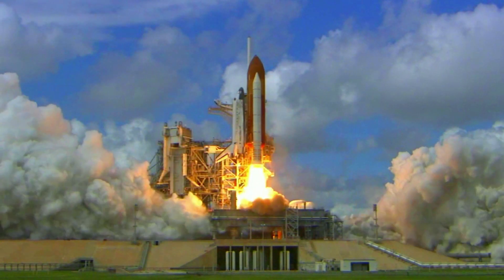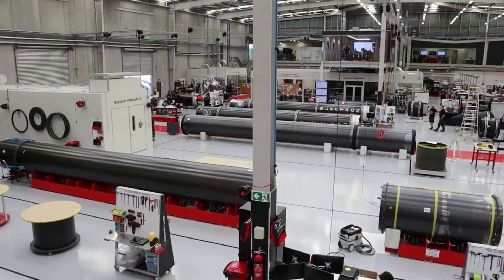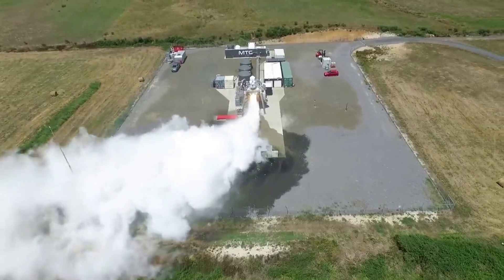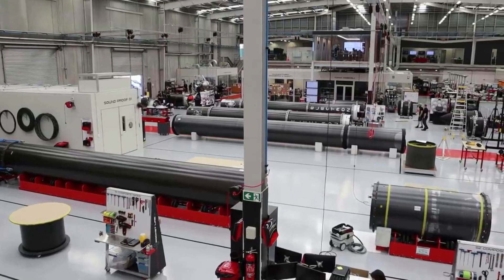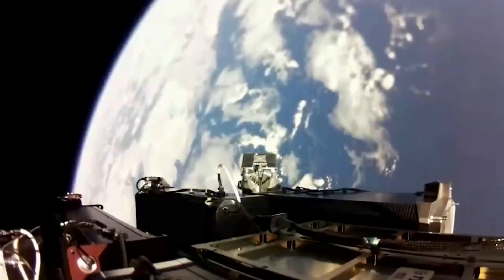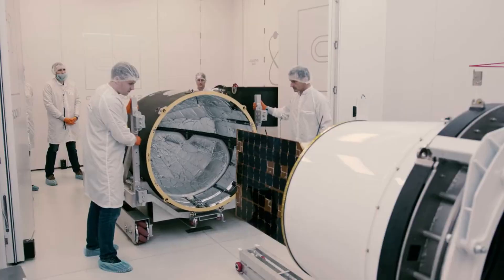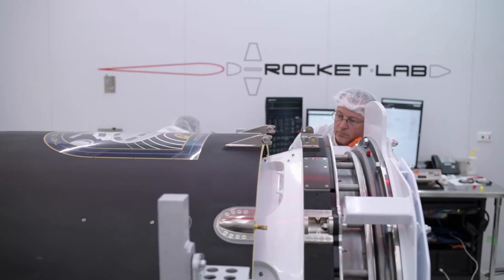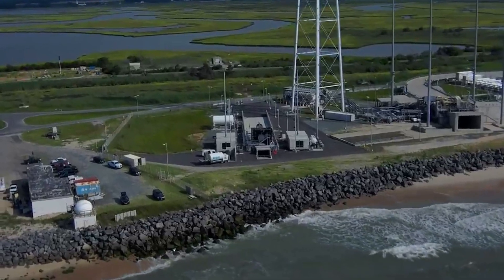In-Depth View of Rocket Lab’s Electron Launch Vehicle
Throughout the space industry, you can see a few common themes between different agencies, companies, and the general industry itself. This includes the shift towards partial or full reusable launch vehicles, along with the increasing demand for launch services. Rocket Lab is no exception with the development, manufacturing, testing, and frequent launches of Electron.

Electron is Rocket Lab’s small-lift launch vehicle which has been consistently launching over the past few years. However, despite its large amount of missions, the company is still actively working to improve and innovate the launch vehicle. In addition, Electron features unique launch, power, payload, and other capabilities that make it stand out from other rockets in its class.

Taking a much closer look at Electron, you will find the meticulous work Rocket Lab put into every aspect from the construction to the cost. All of which play an important role in the current, past, and future success of not only Electron but Rocket Lab as well. Here I will go more in-depth into the Electron launch vehicle and what makes it so special from other small-lift rockets in the industry.

Chapters:
0:00 - Intro
1:07 - Electron Overview
4:41 - In-Depth Look